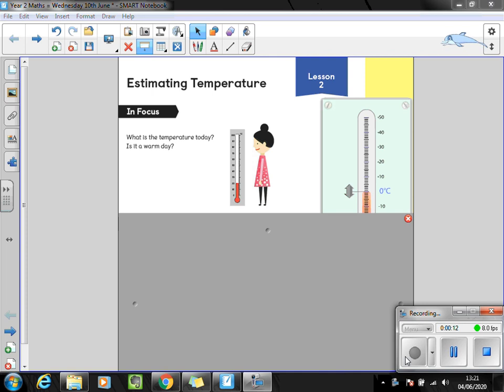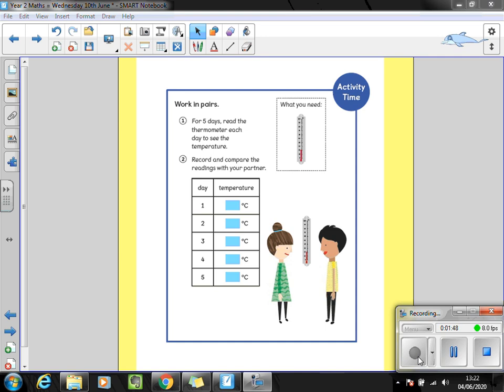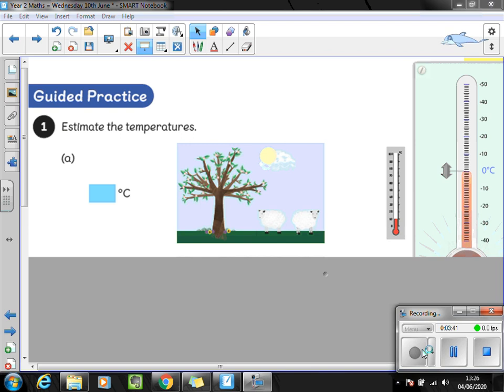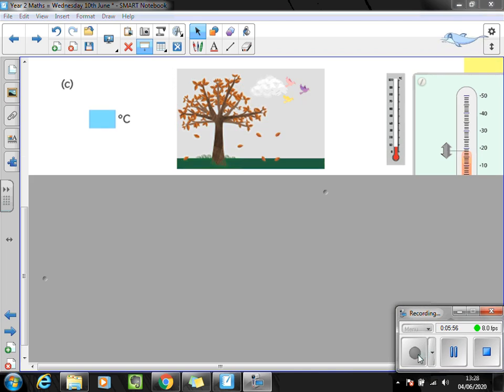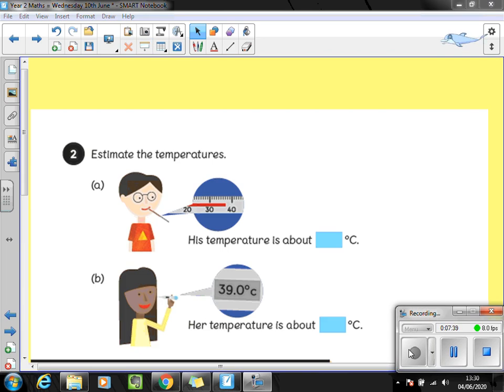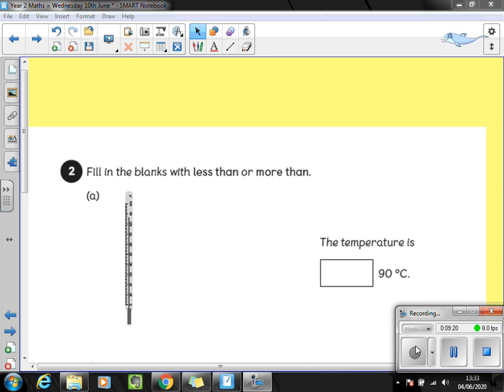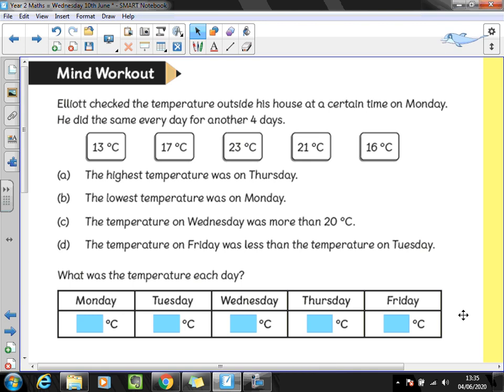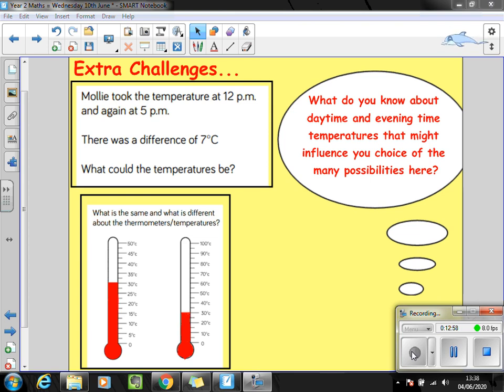Year 2 Maths Wednesday 10th June